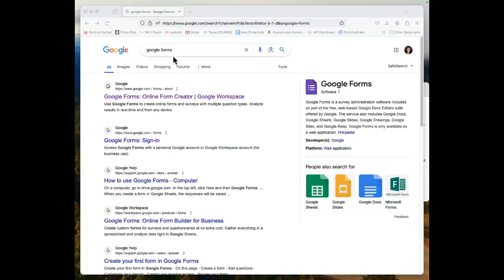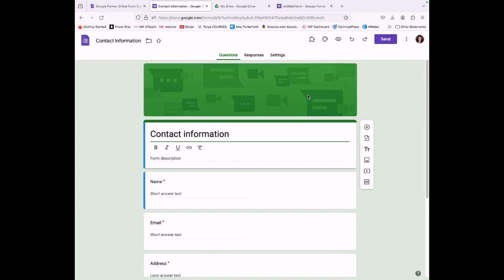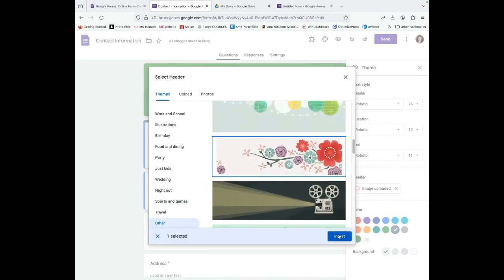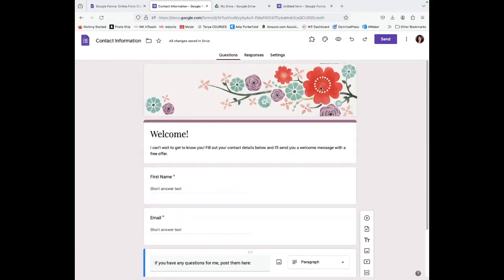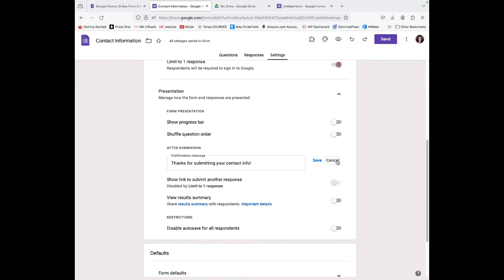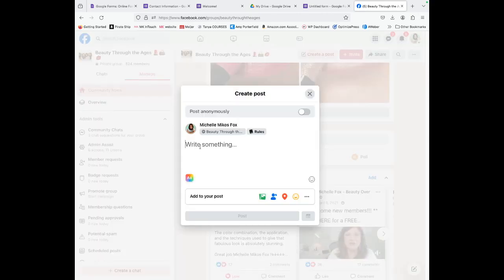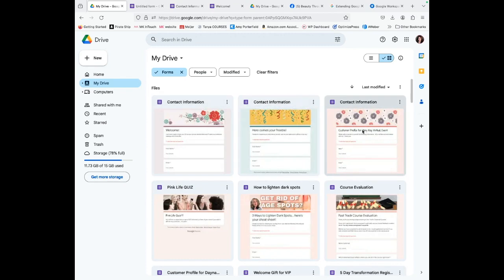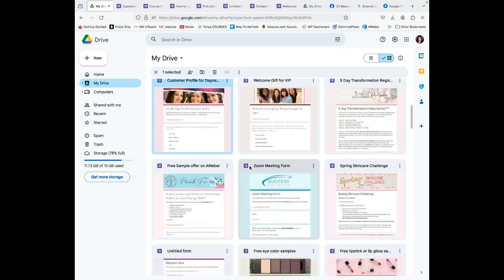The Easiest Tutorial You've Ever Seen on Making Google Forms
Have you heard about Google Forms but you aren't sure how to make one? Or maybe you've watched a tutorial that was over your head. This video goes through the steps of making a very simple Google Form so you have the confidence to make one of your own! Once you start creating them, you'll learn as you go and no longer be intimidated by them. My favorite thing about Google Forms is... they are FREE!!! I use them all the time for my online business and I know that you will too.

 🎁 Free Resource for You!
 📌 6 Ways to Attract Ideal Customers to Your Private Facebook VIP Group  – and how to keep them there!

🌈 Featured Course — Five-Day Transformation
 ⚡ Perfect for beginners! Get a clear, simple plan to grow your direct sales business in just five days — even if you’re short on time and not tech-savvy.

🌟 Let’s Connect!